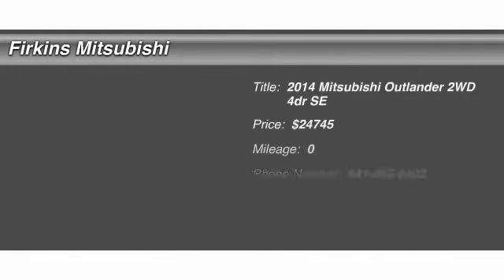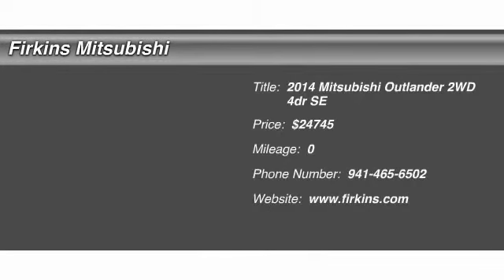2014 Mitsubishi Outlander 2WD 4dr SE Bradenton FL 34208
2014 Mitsubishi Outlander 2WD 4dr SE

This vehicle is located at:

Firkins Mitsubishi
2900 1st Street West